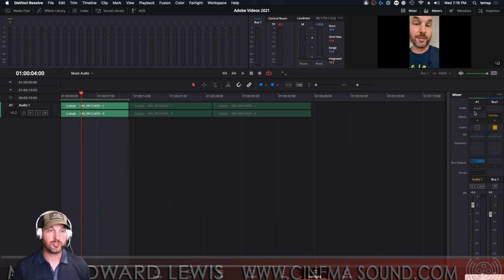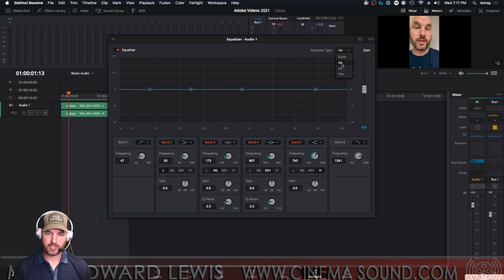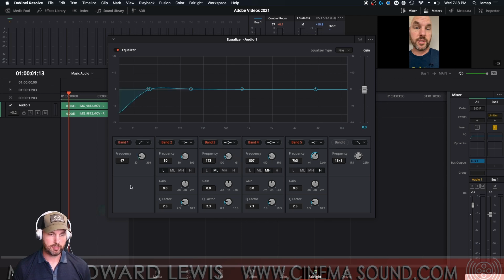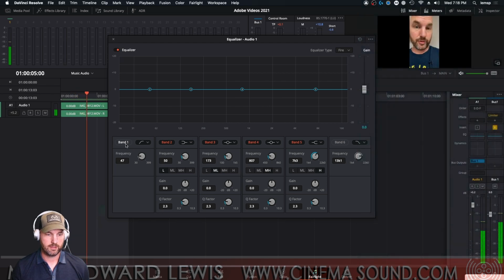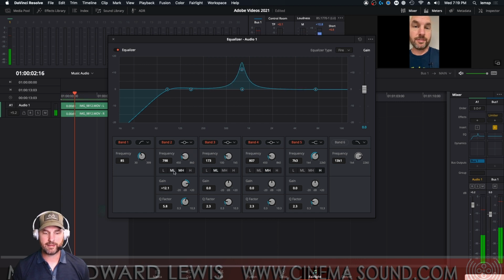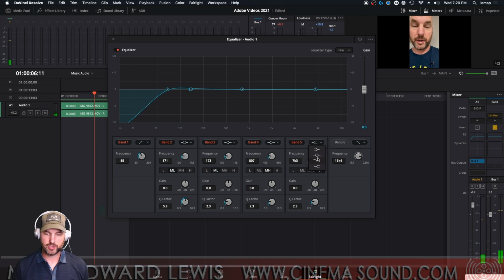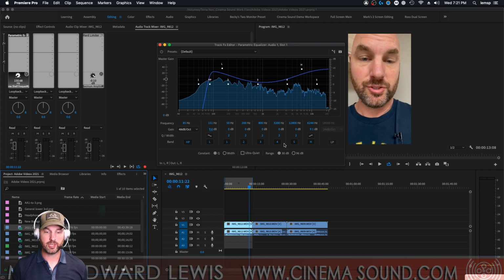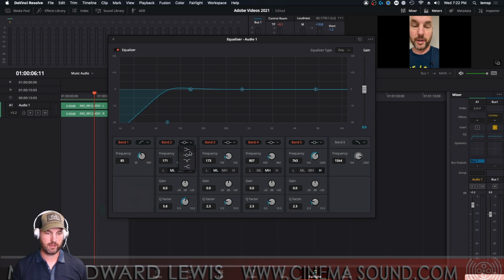Premiere Vs. Resolve SHOWDOWN: Parametric EQ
In this video in the Premiere Vs. Resolve Showdown series, Cinema Sound host, Mark Edward Lewis, explores the contrast and comparison of Premiere Pro and Resolve's Parametric EQ plugins to find out which one works best for post production.

Join us for even more education on Audio for Picture and Podcasting at: